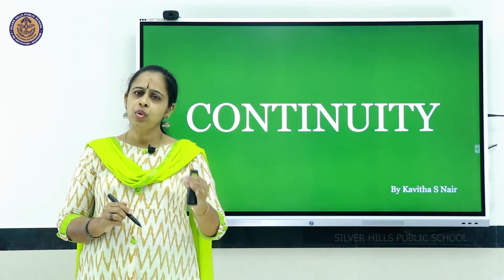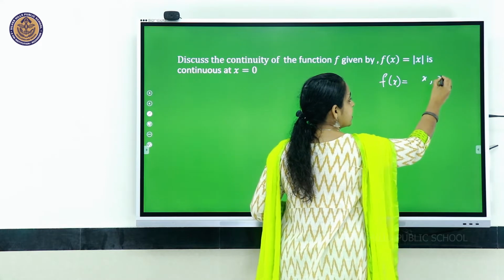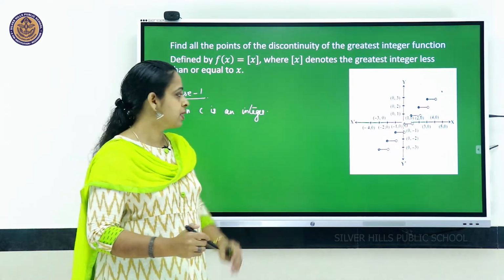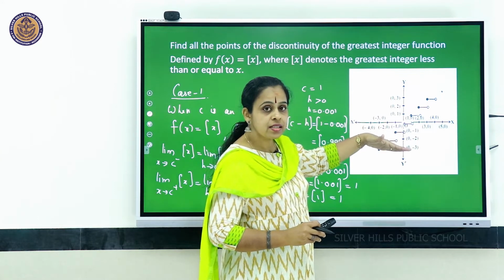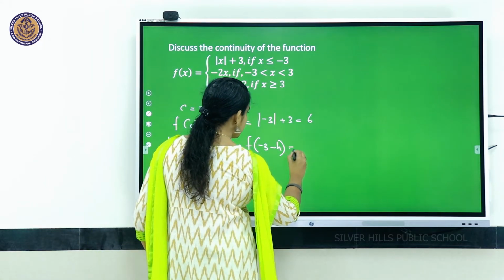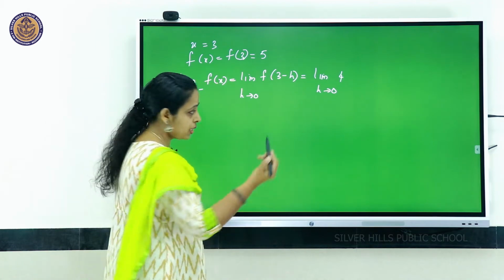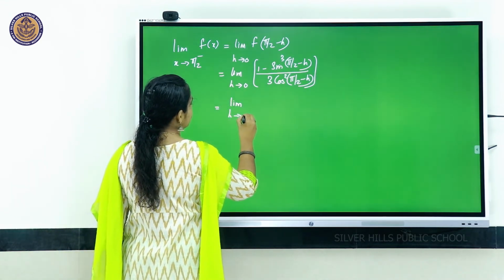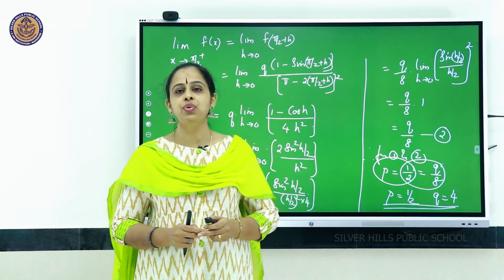MATHS | Continuity and Differentiability | Kavitha S Nair | XII CBSE | Silver Hills Public School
Session : Kavitha S Nair
Camera : Mathew John
Editing : Rajeesh K , Shithin K P and Tharun Raj
Coordination : Beena Kattakayam
Layout and Design : Water Creative Studio
Technical Support : Rajeesh K